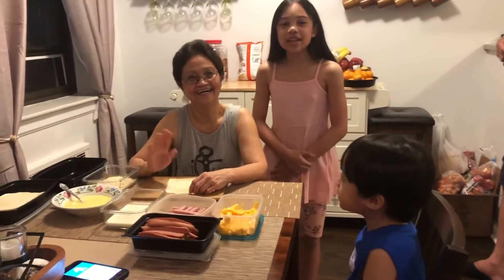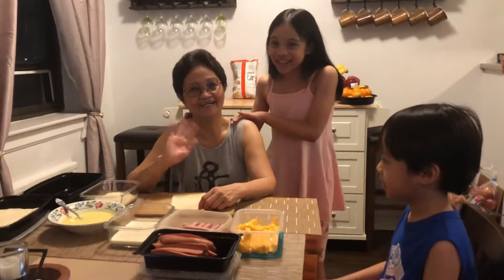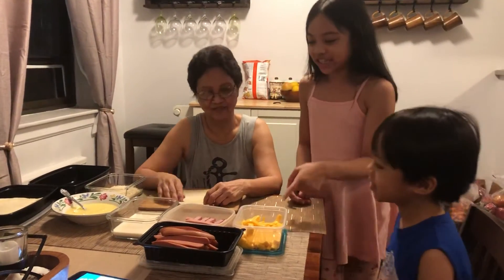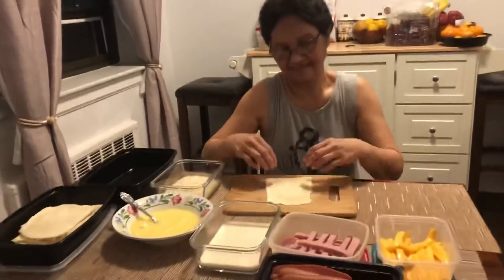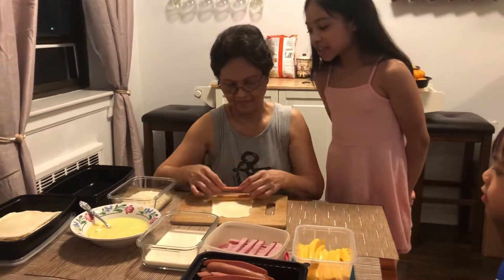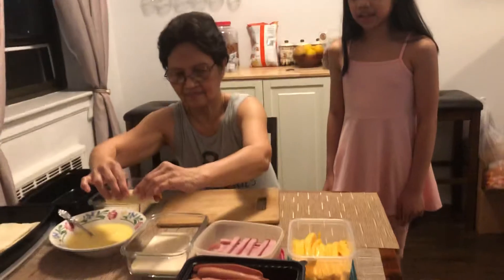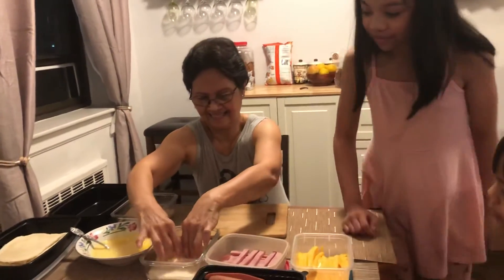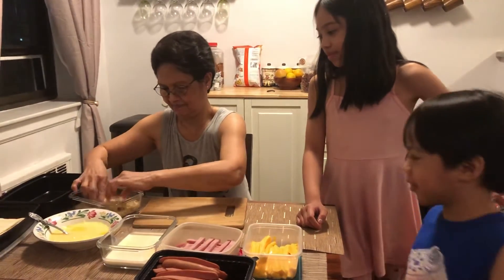Meg and Jom with Lola Julie’s Breadroll